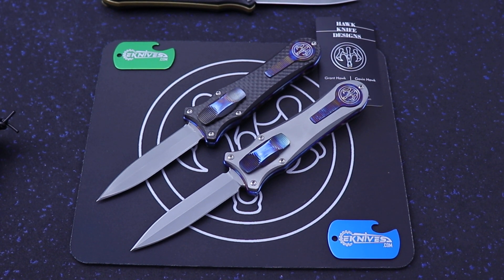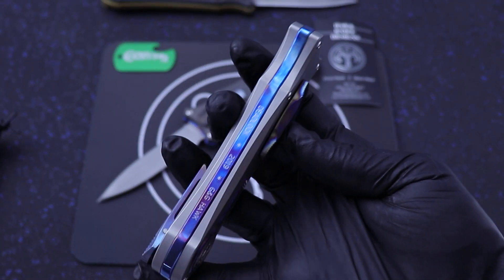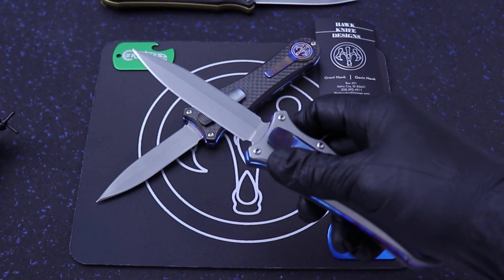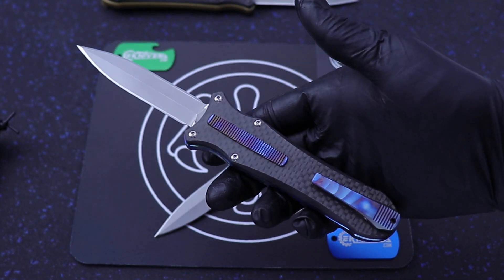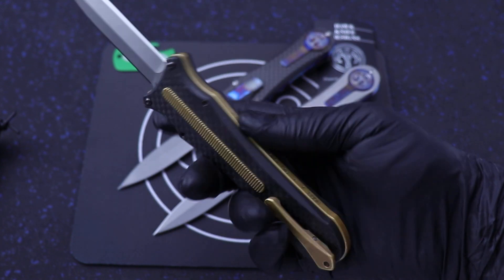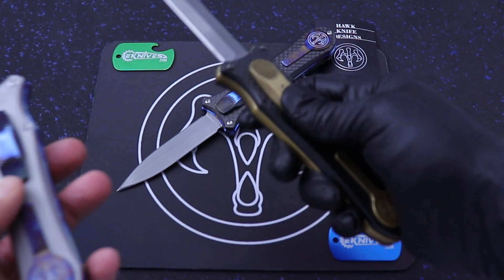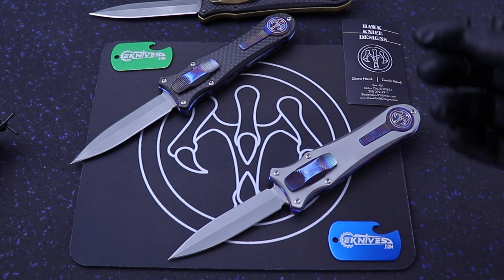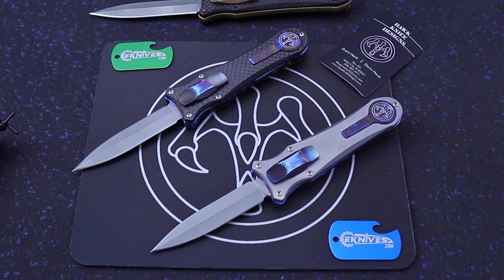Hawk Knives Deadlock Model B OTF Automatic Knife 3.5" D/E Dagger Blade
The Deadlock is an OTF (out the front) double action automatic knife from Hawk Knives. The handle options are carbon fiber and titanium with flame anodized accents and cover button. The blade comes in a double edge dagger and single edge drop point. Grant and Gavin of Hawk Knives set out to create a double action OTF with no blade play and they achieved it with the deadlock, zero blade play!